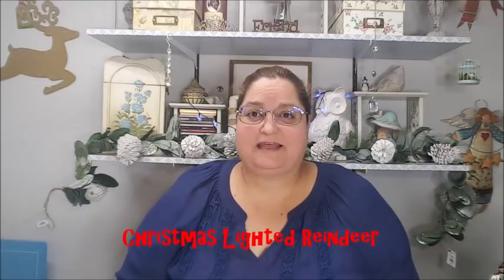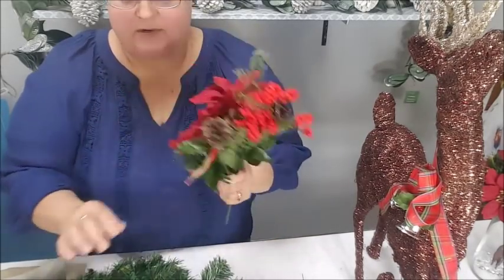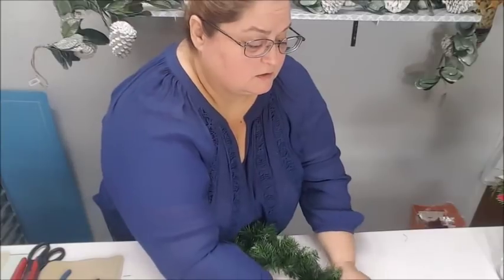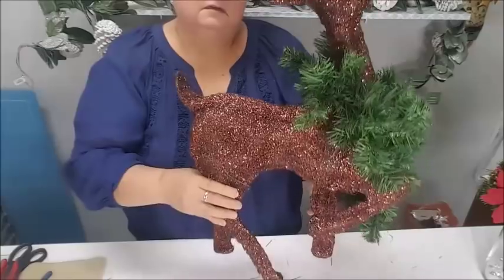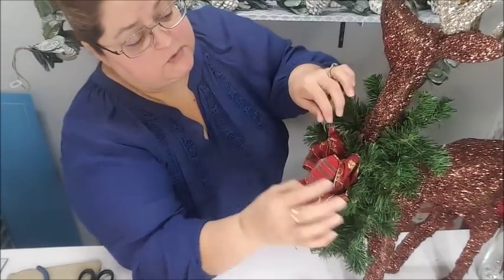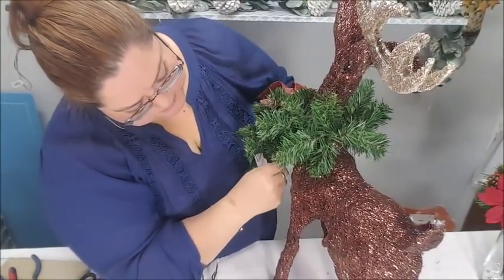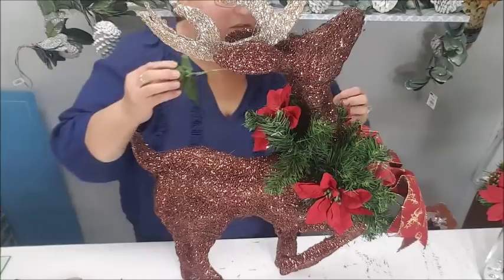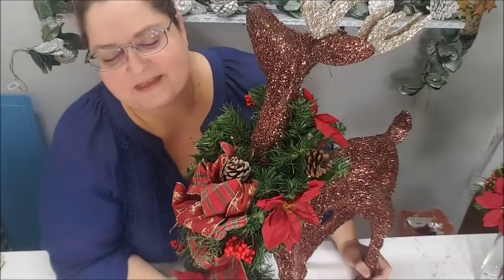Tricia's Creations: Christmas Lighted Reindeer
I found this glittery deer at Ross and felt he needed a makeover. Watch I create a simple wreath around his neck from a scrap of pine garland. I use inexpensive items to create something beautiful and hope you will be inspired. ENJOY!

I JUST FOUND COMMENT ASKING HOW I MADE HIM BALANCE. FORGIVE ME I DID NOT REALIZE I HAD NOT EXPLAINED THIS. TSK TSK ON ME. I GLUED SOME GLASS CRAFT MARBLES UNDER HIM.. BELOW HIS HINEY AND THIGHS. i PUSHED THEM IN A BIT THROUGH THE  MESH ON HIM TO HIDE THEM. THIS ADDED THE BALANCED WEIGHT NEEDED. I'D ALSO SUGGEST JUST NOT HIDING THE BATTERY PACK ON HIM BUT RATHER LET THE WIRE RUN DOWN TO TABLE YOU PLACE HIM ON... JUST HIDE THE PACK WITH ANOTHER OBJECT. HOPE THIS HELPS :)